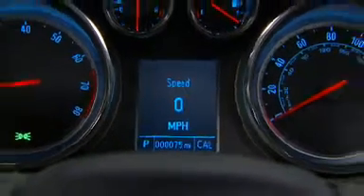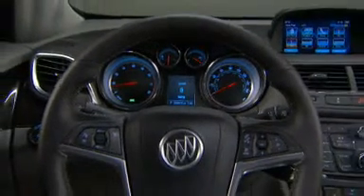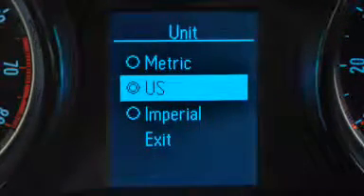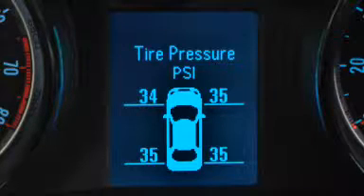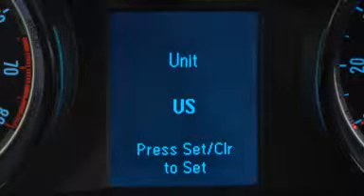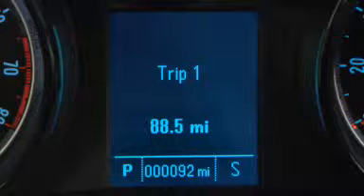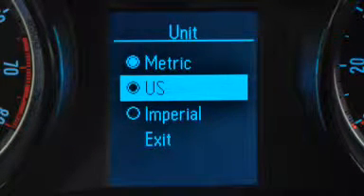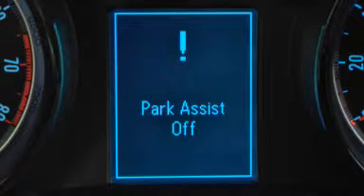Driver Information Center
Wilkins Buick GMC
6913 Ritchie Highway Glen Burnie, MD 21061